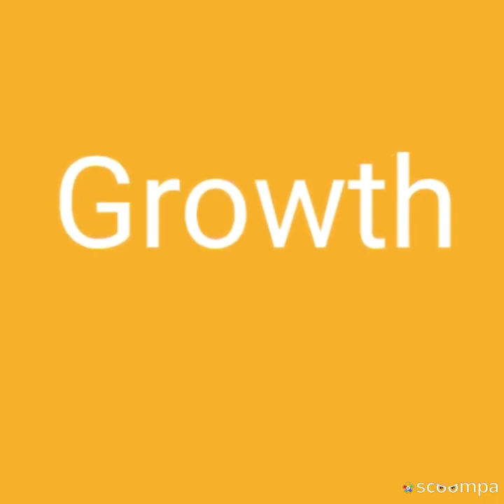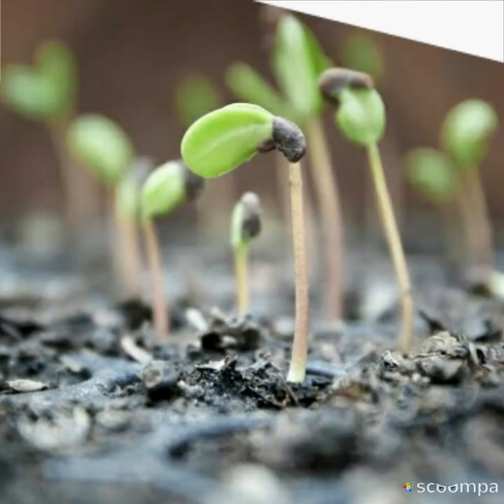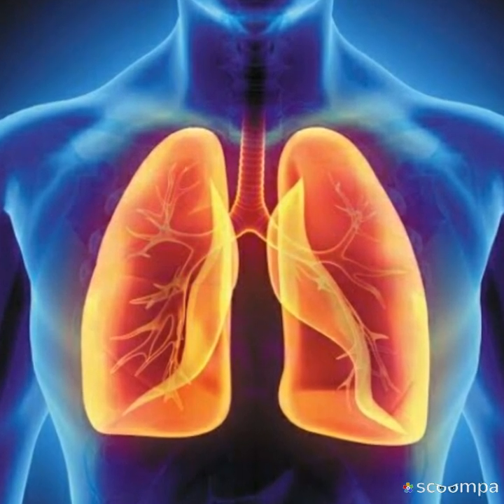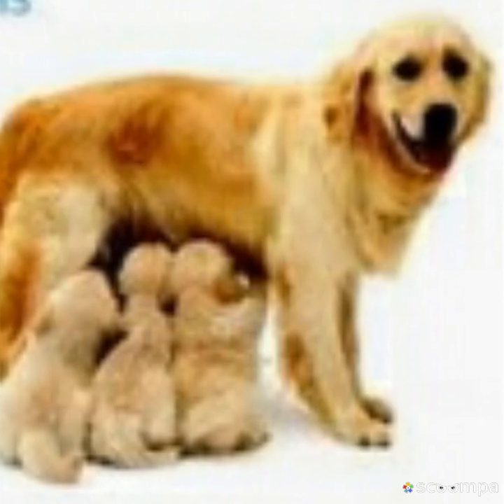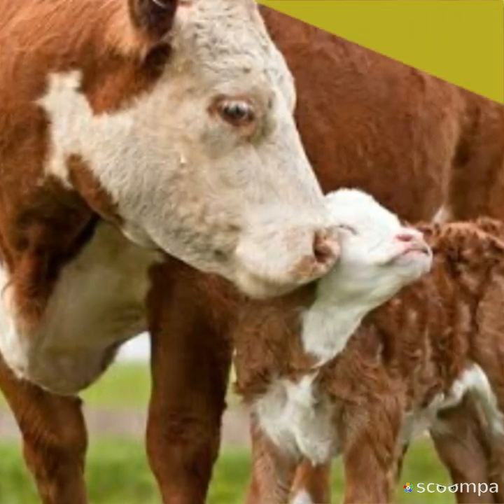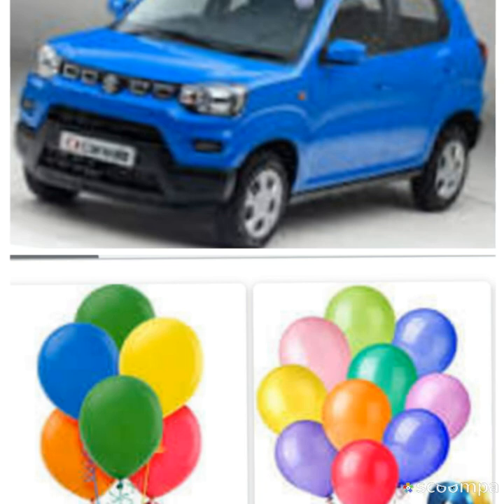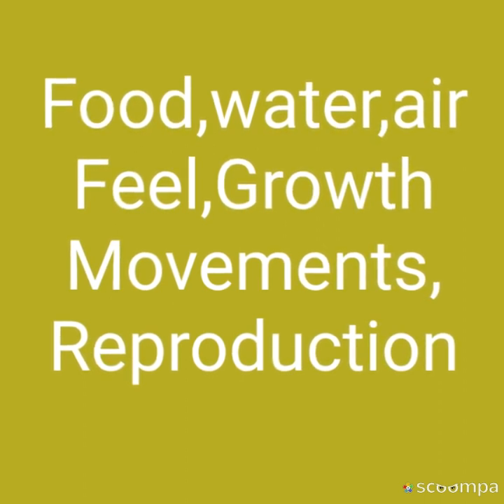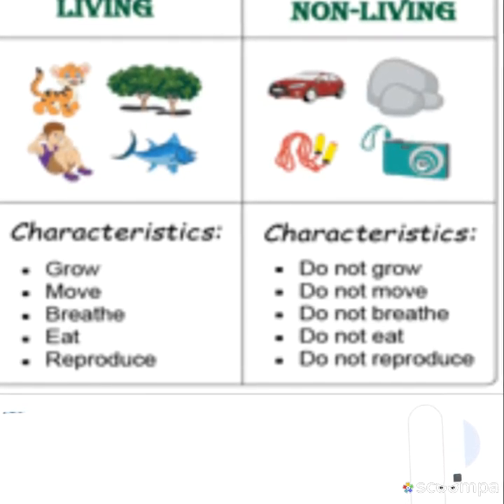Evs- STD. IIII Living Things And Non Living Things